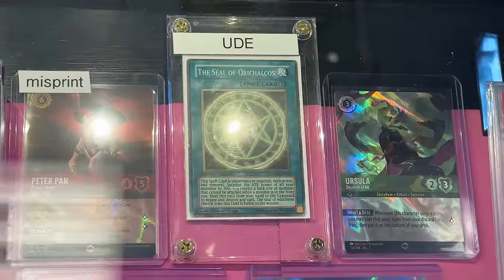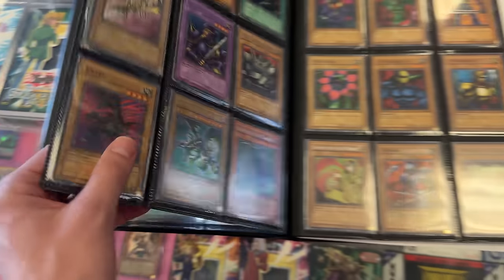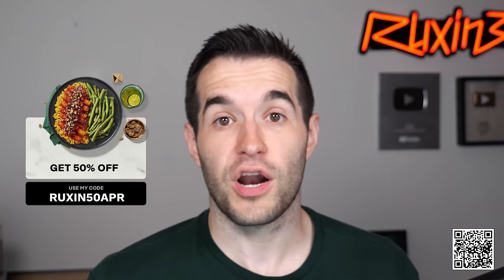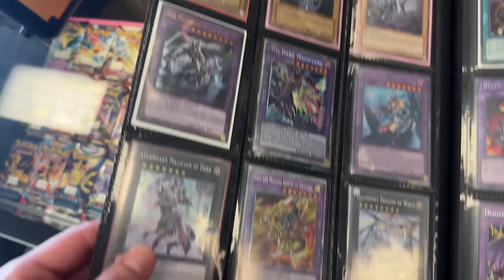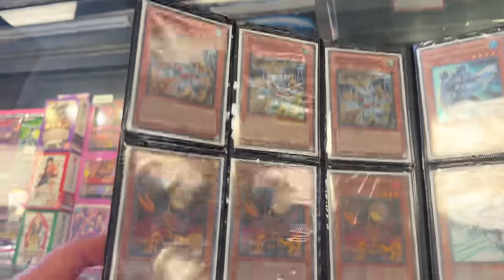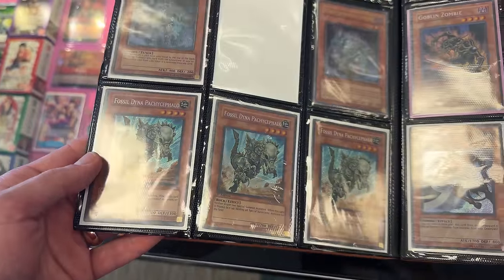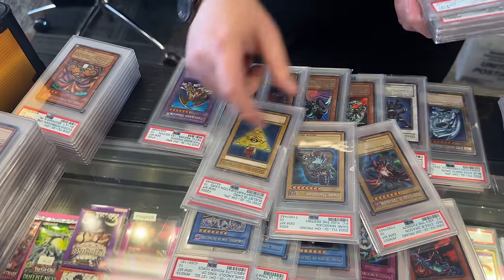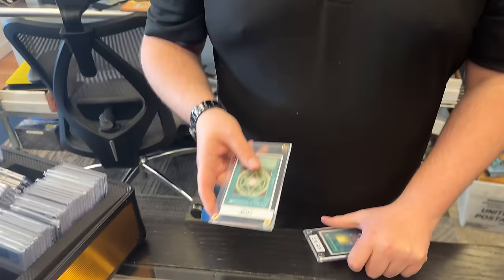One Of The RAREST Yugioh Collections In The WORLD!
RUXIN2023

➤TCGPlayer Link!